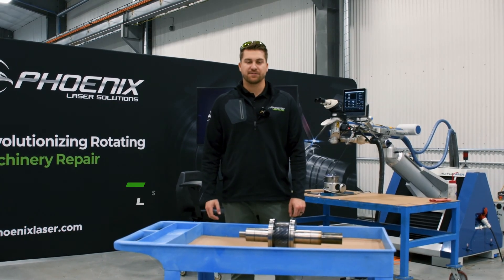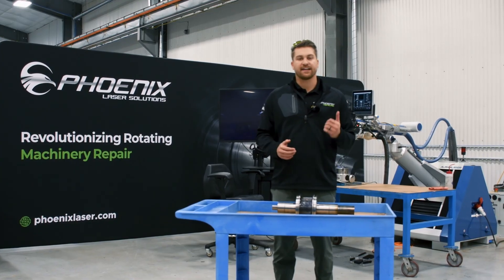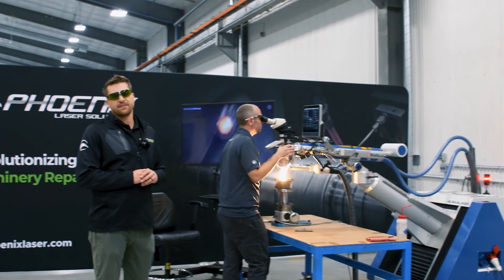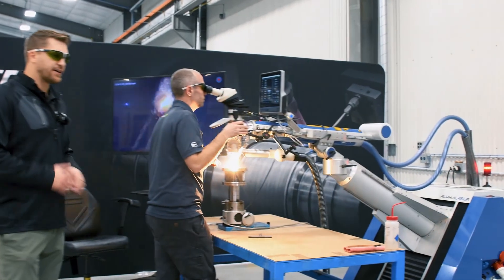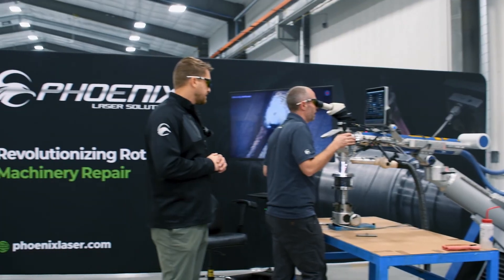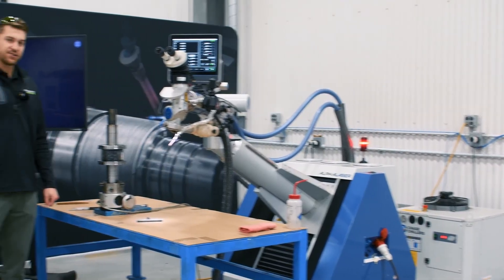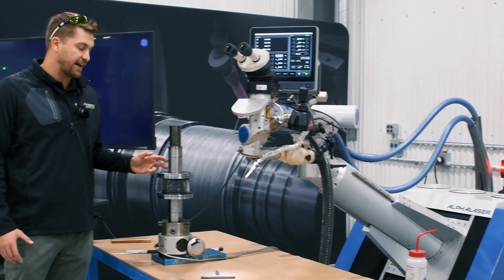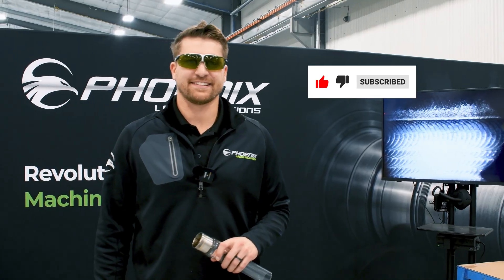Pinion Shaft Laser Welding | Beyond the Weld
It's National Welding Month! Join Lew as he walks through a laser welding repair on a chrome nickel moly pinion shaft. Watch Alex, our skilled laser welding operator, expertly apply a .025" buildup of ER-120S.